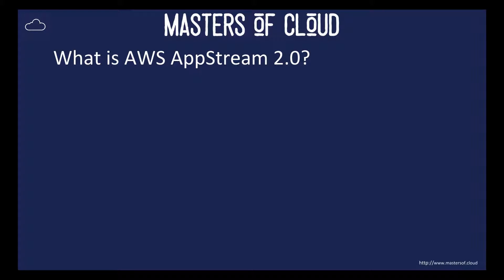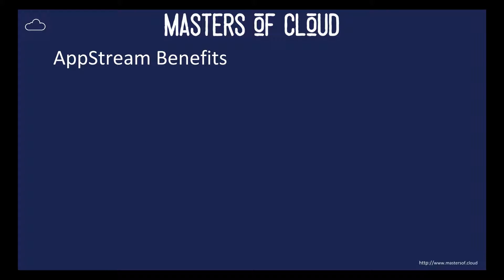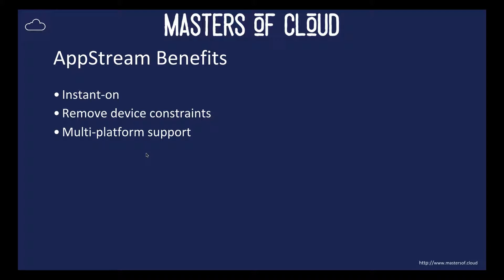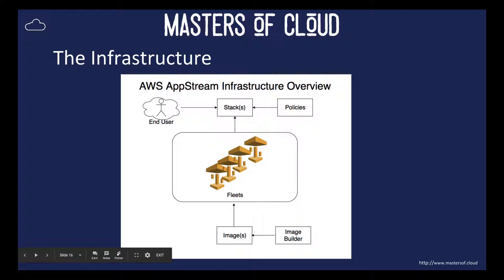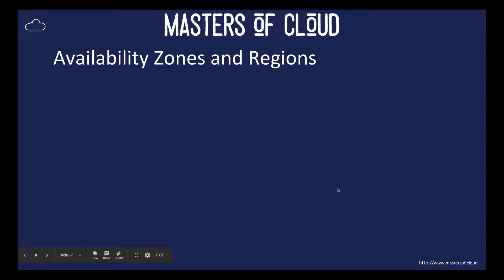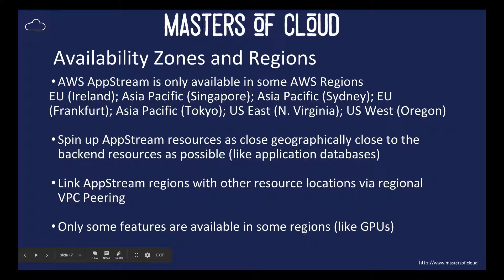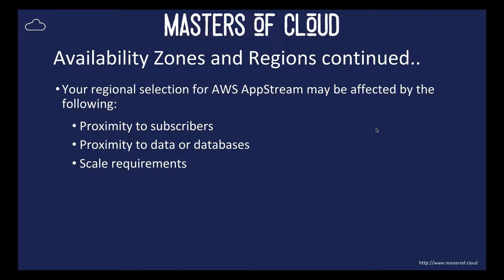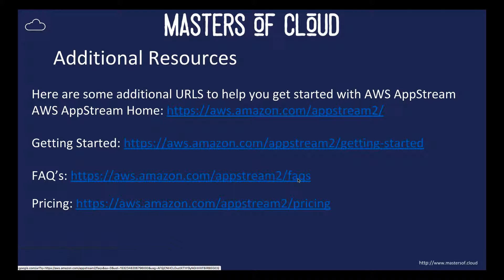Lesson 2 - What Is Amazon AppStream 2.0?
A brief overview of what AppStream 2.0 is and how to leverage this service from Amazon.